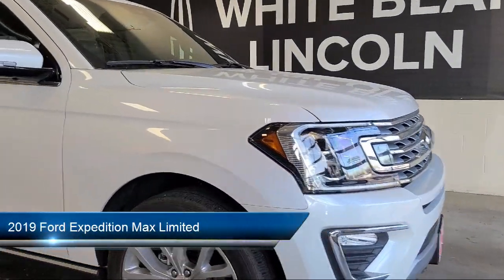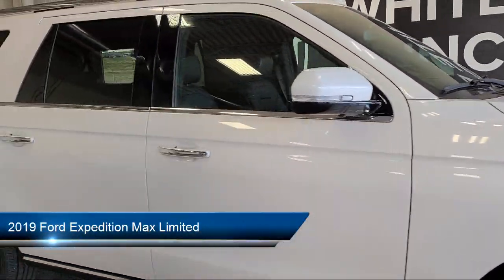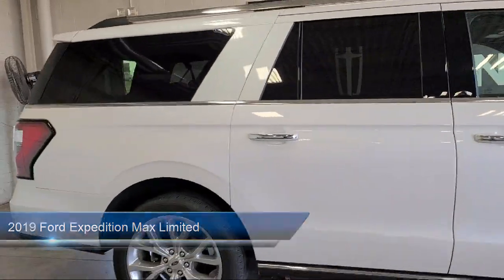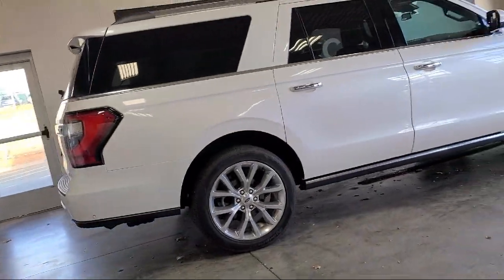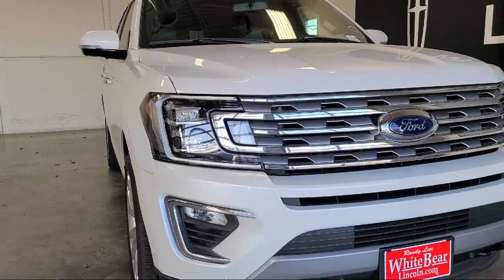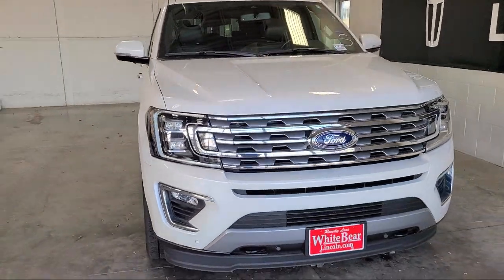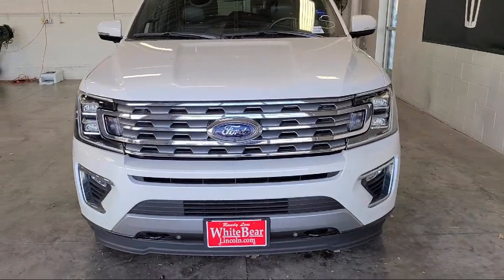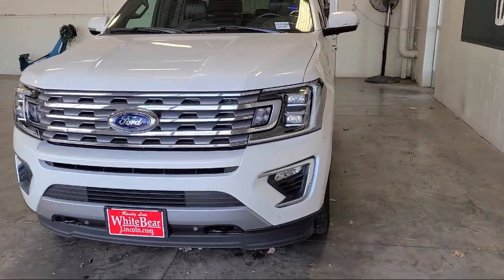2019 Ford Expedition Max Limited White Bear Lake Vadnais Heights Saint Paul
2019 Ford Expedition Max Limited Stock Number: P29936A Vin:1FMJK2AT2KEA78395.